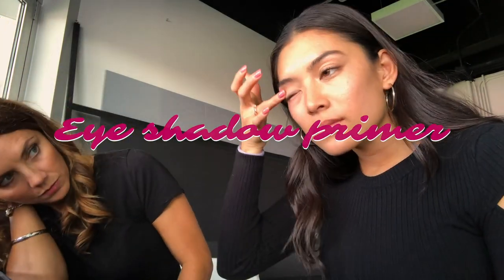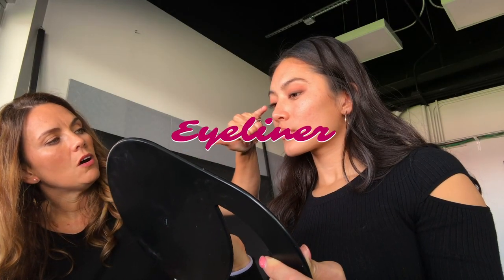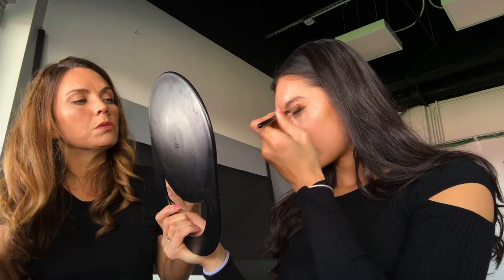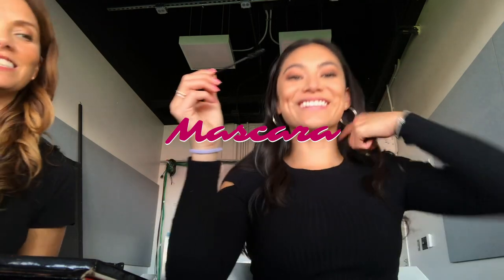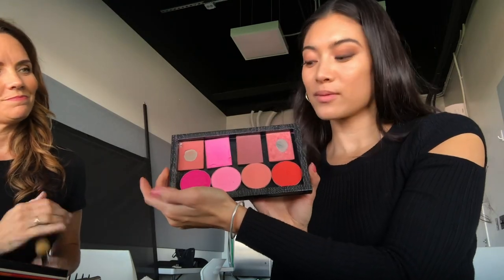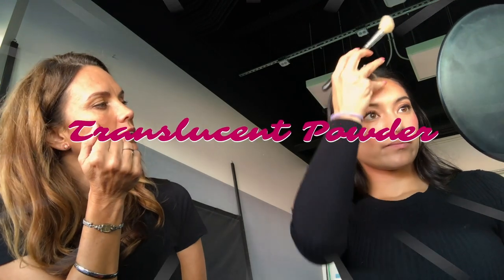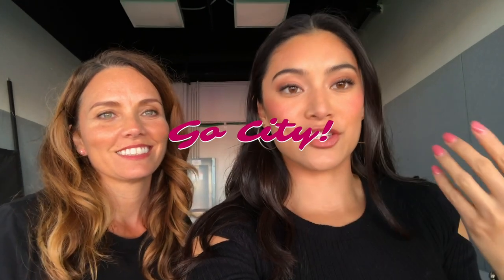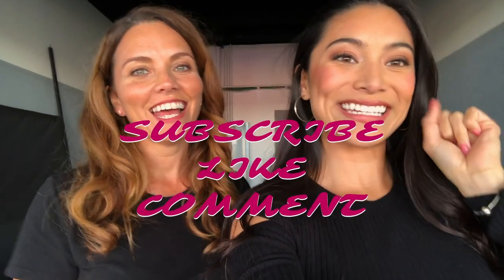Broadcast TV On-Air Make Up Tutorial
I am NOT a makeup expert or anything close to it, but Tracie Cervero is!
Orlando City brought her in to teach our broadcast team how to do our own makeup for TV broadcasts so I had to video it for the vlog (& to be able to recreate the look)!

TV makeup is different than day to day makeup because we have insanely intense lights on us that wash our skin color out. Our skin is under a microscope with high definition cameras. Also, shine & sweat must be controlled with powder constantly especially since we live in humid Orlando, Florida!

I was clueless about all of this before the tutorial so I hope this helps someone!
To contact Tracie for her makeup services: traciecervero.com
She is AWESOME!